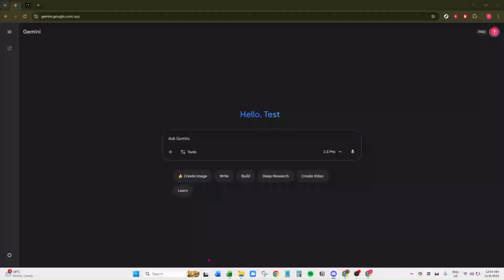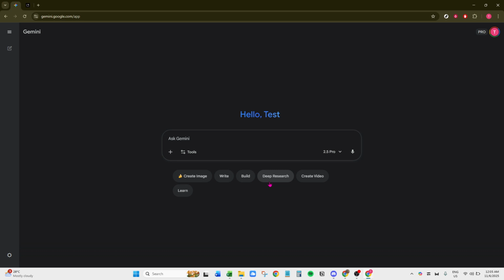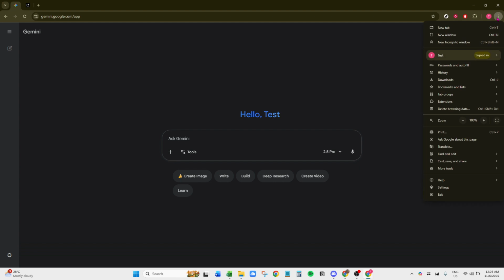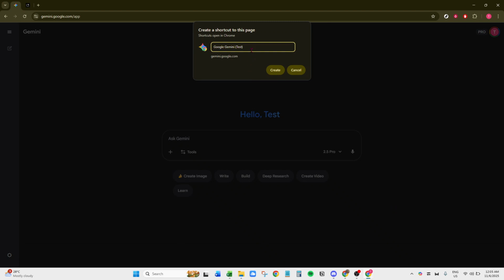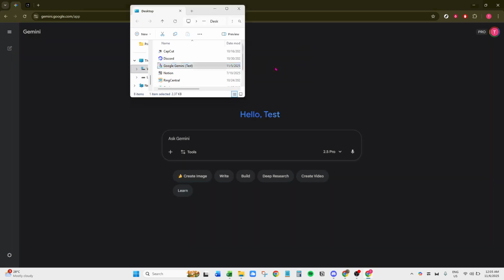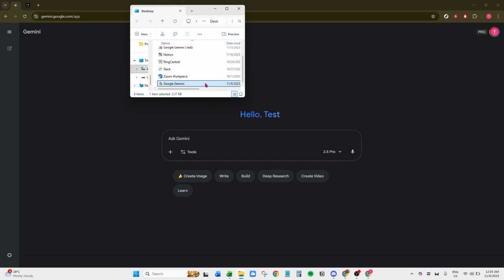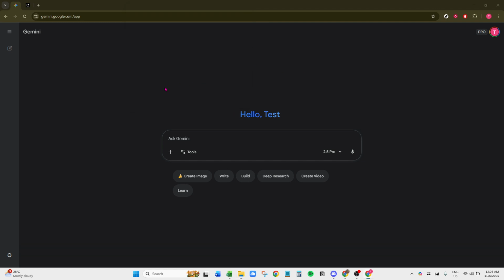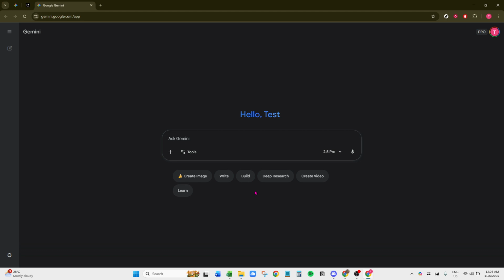How To Install Google Gemini As A Windows App [2026 Guide]